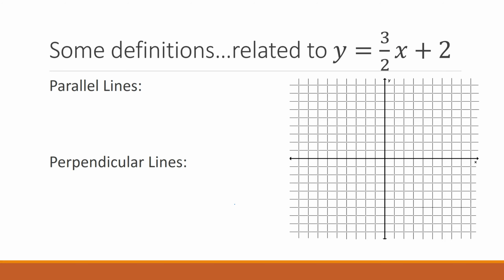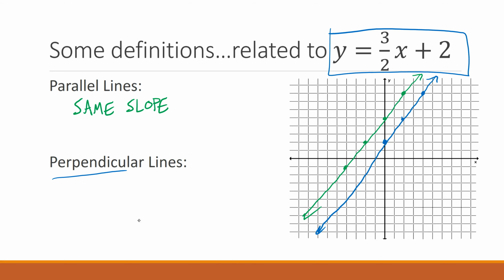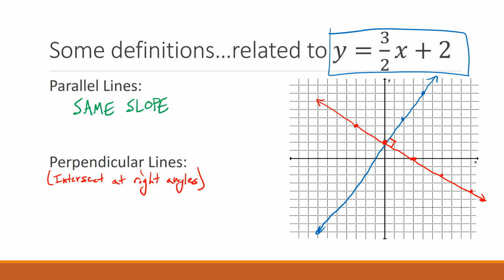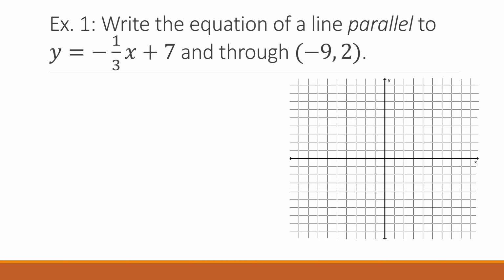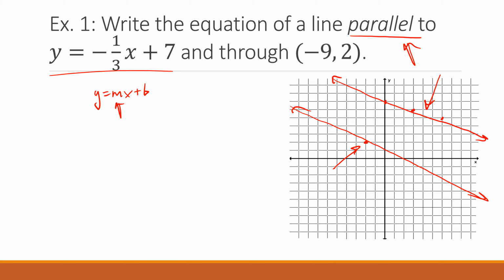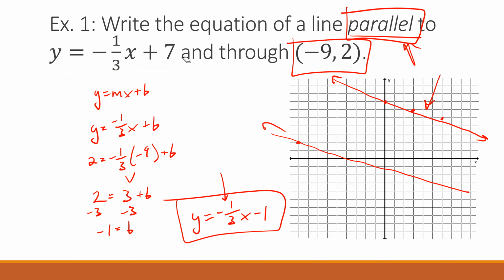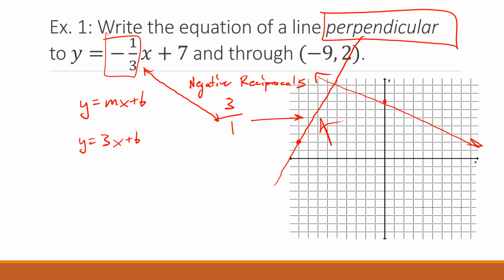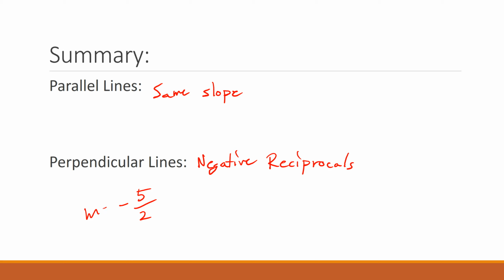Algebra 1 - 5.5 - Parallel and Perpendicular Lines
What do parallel and perpendicular lines have in common?